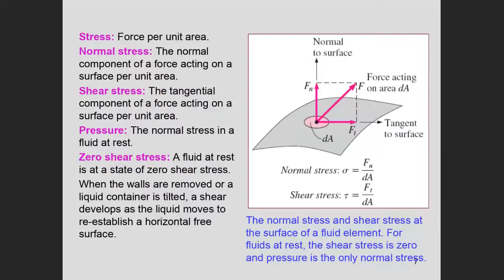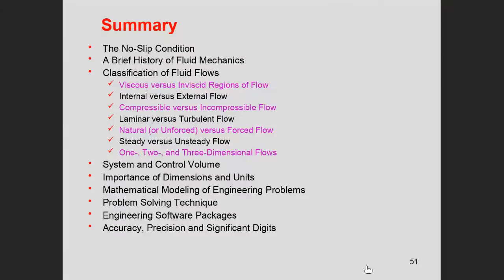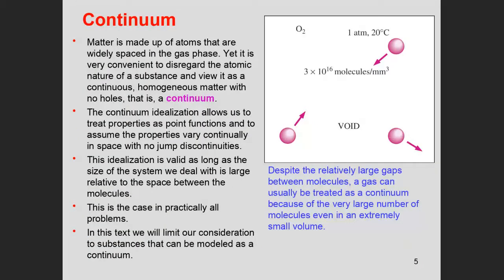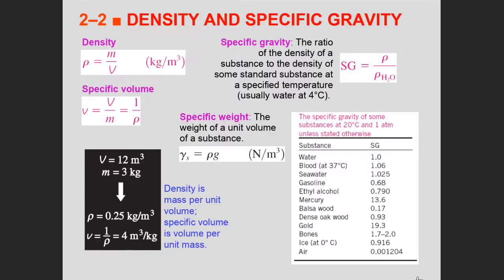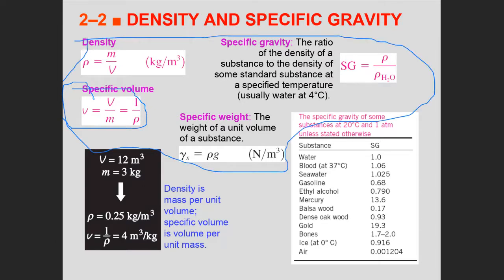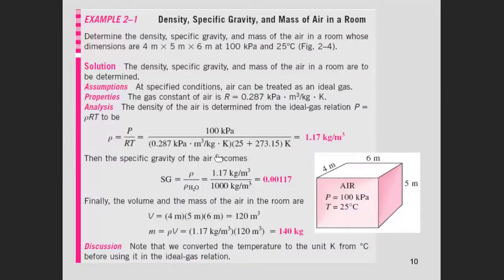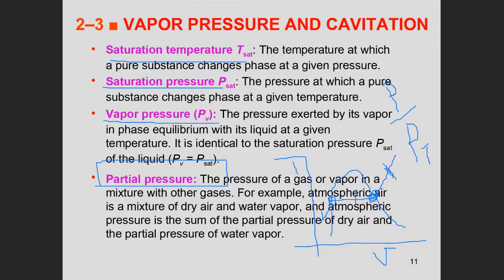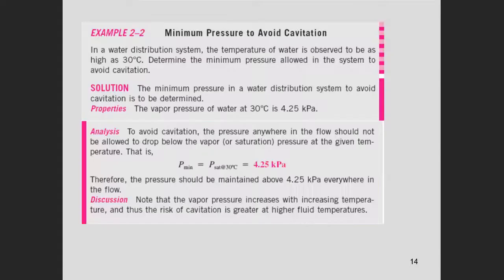fluids mechanics lecture 2